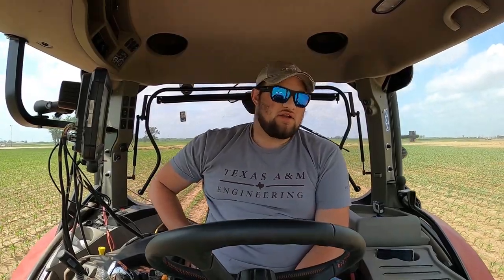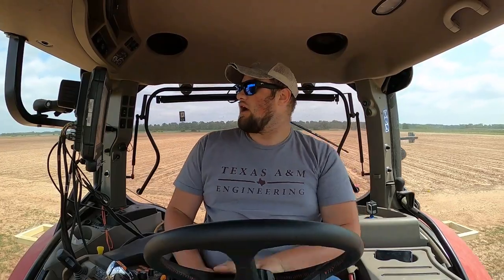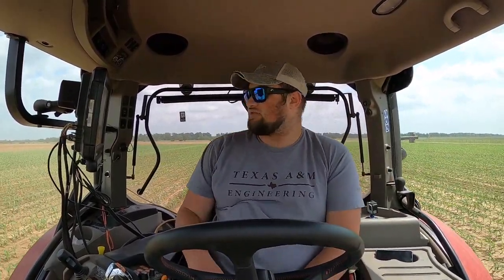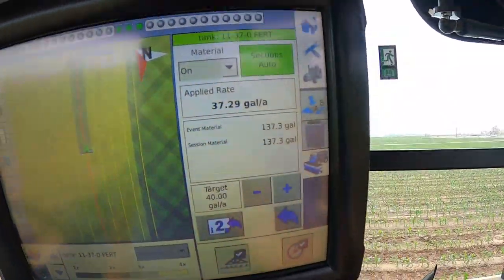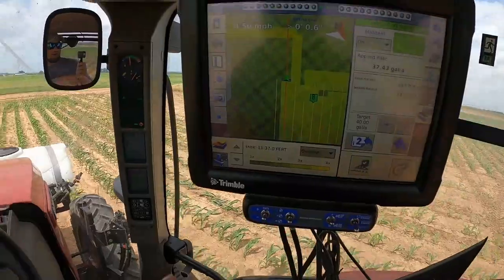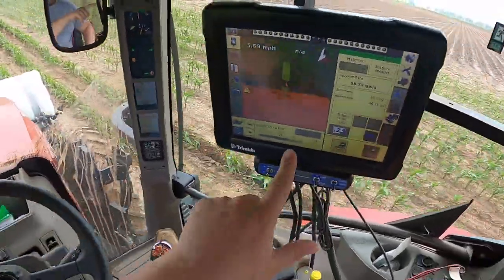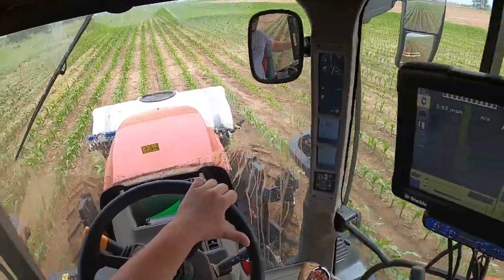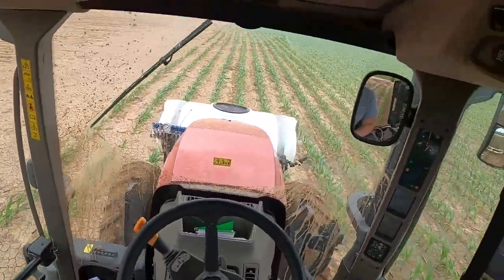April 28, 2021: Side Dressing Texas Corn With Nitrogen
Getting the acres that didn't get fertilized prior to planting. Today I was using a 2020 CaseIH Maxxum 150 with narrow tires and a 8-row knife rig.